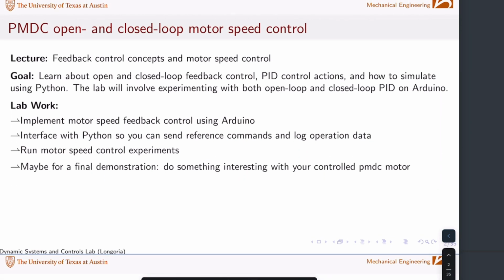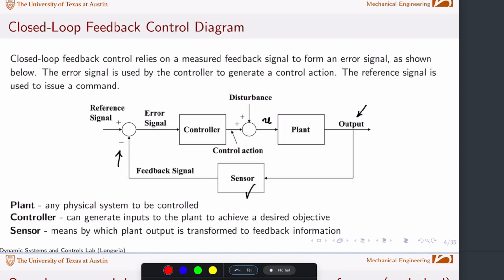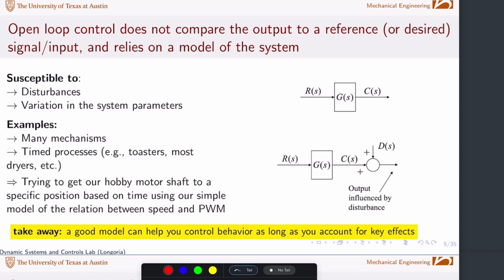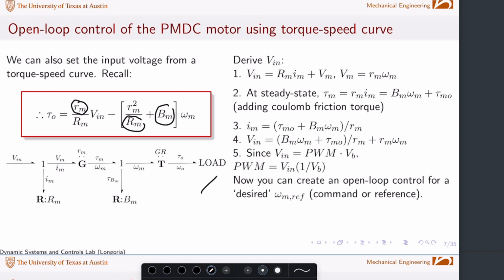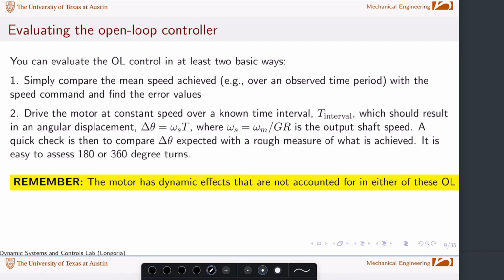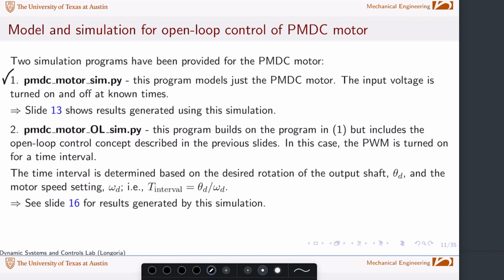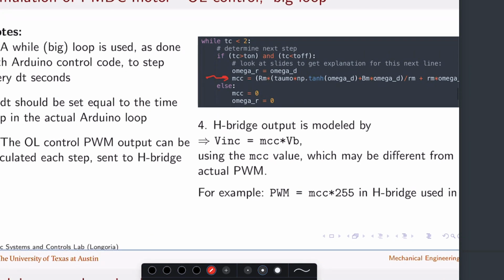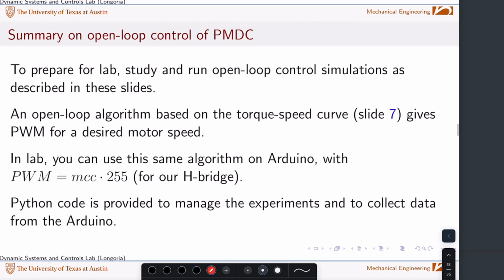10_1_DSCLab PMDC OL motor speed control